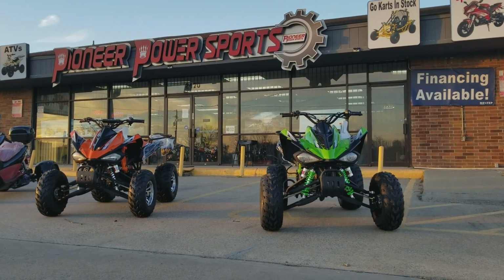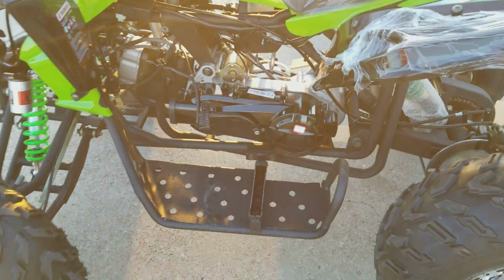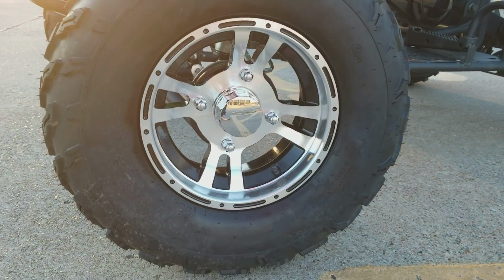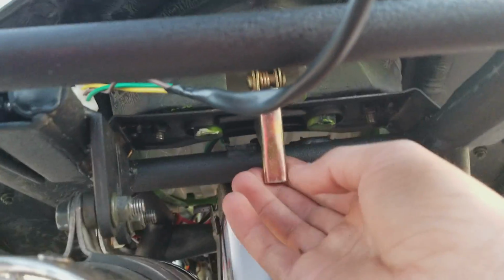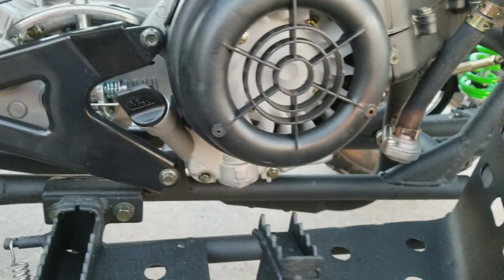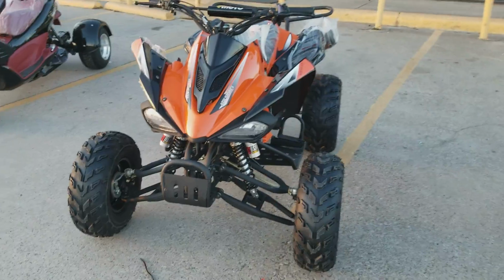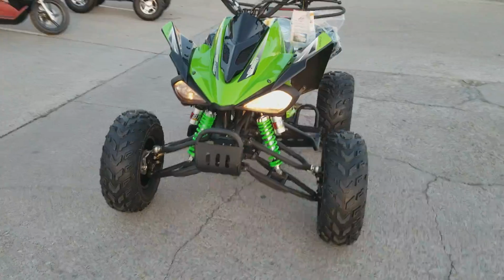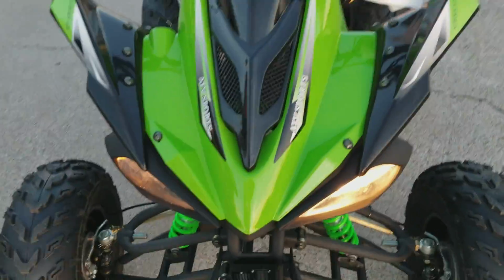Badass 200cc sporty atv in action 😱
runs on regular gas

4 stroke

speed can be govern down

comes in few different colors blue, black, red, orange, green, pink, white, spider color and camo color

some restrictions may apply